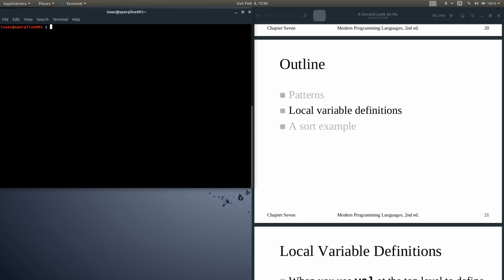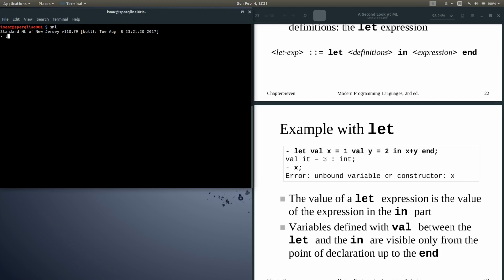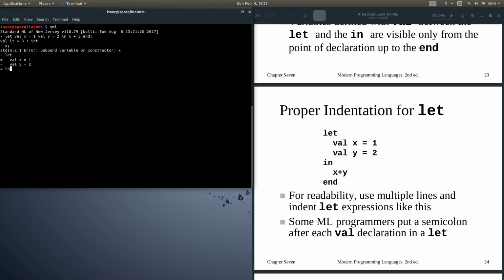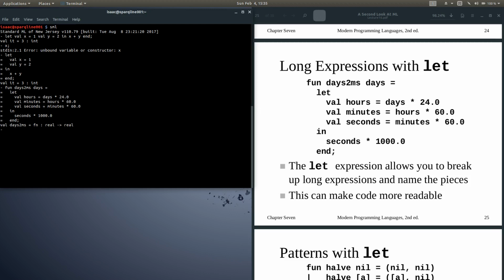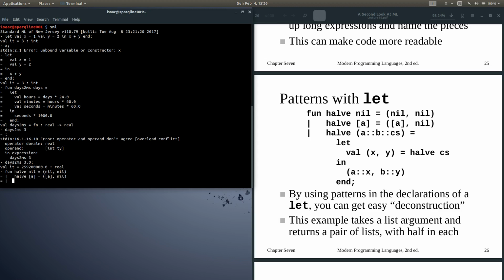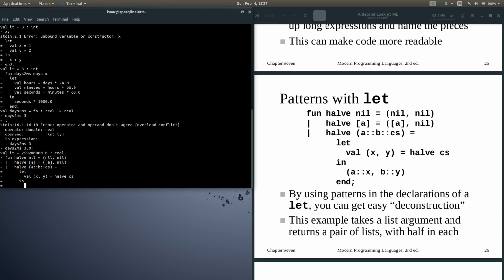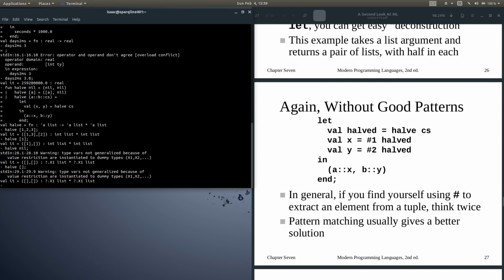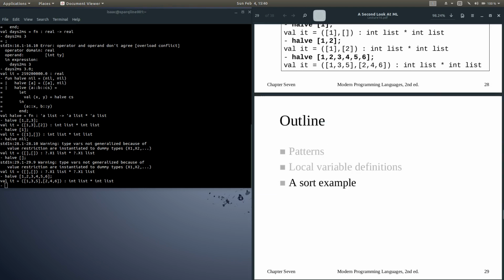CSCI 305 - Lecture 16: ML II part 2